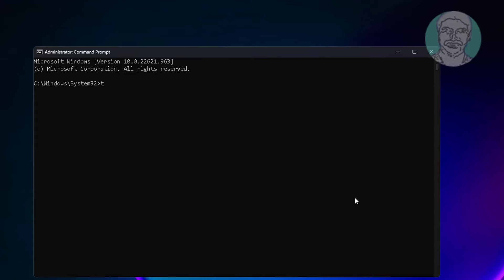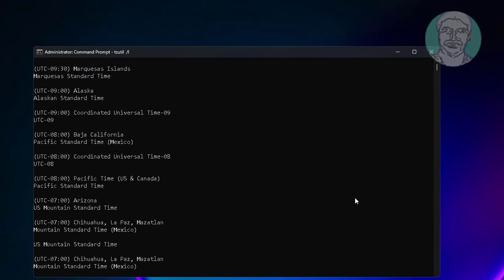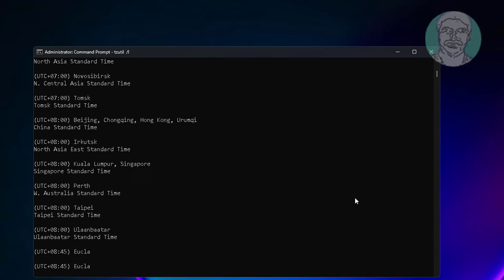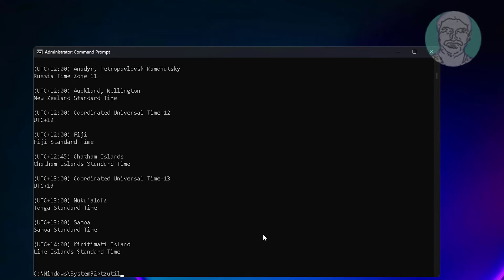Fix Unable to Change Time Zone In Windows 11/10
This Tutorial Helps to Fix Unable to Change Time Zone In Windows 11/10

00:00 Intro
00:10 Open Command Prompt
00:20 List All Time Zone
00:31 Select Any Time Zone
00:59 Closing